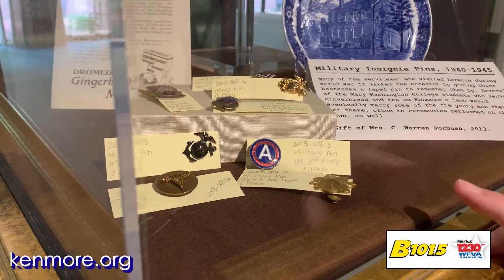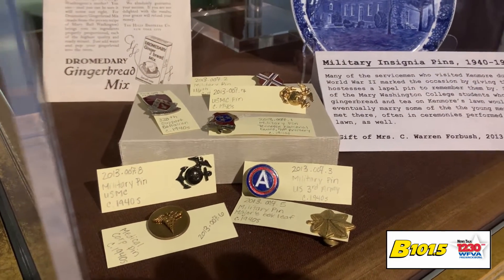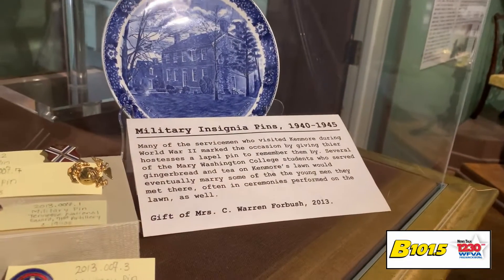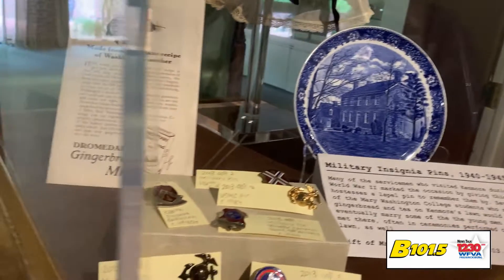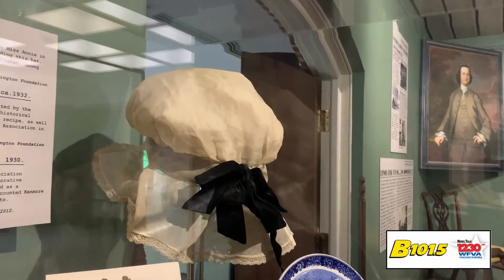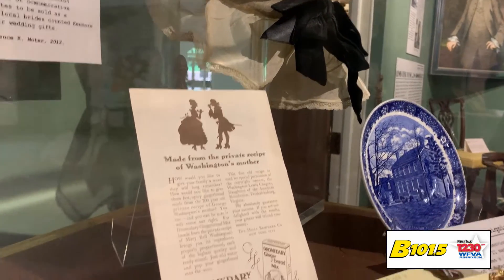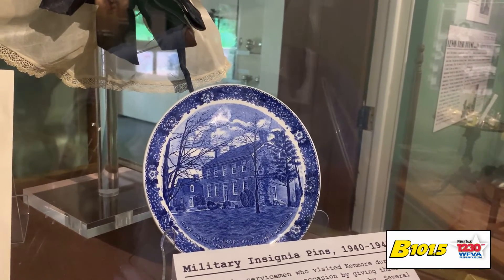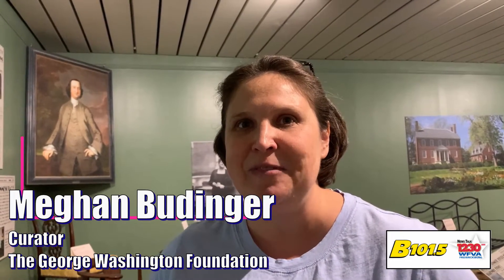Kenmore exhibit tells about the saving of Kenmore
There's an exhibit at Historic Kenmore on Washington Avenue in Fredericksburg that explains how a group of women saved the historic site from development 100 years ago. We look at a case in the exhibit that focused on the 1930's and 40's.